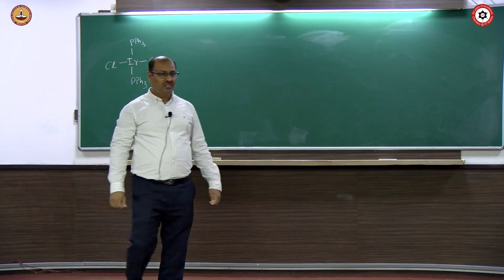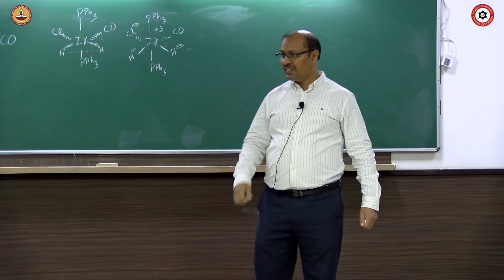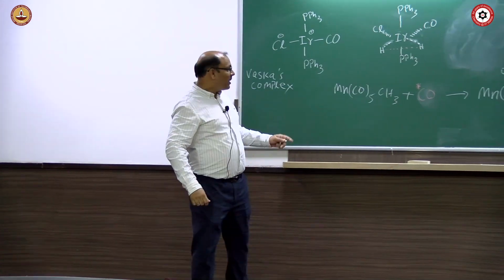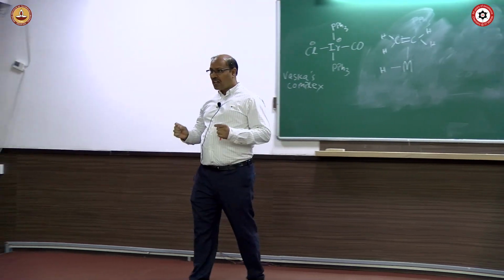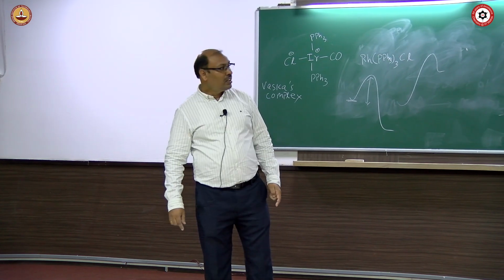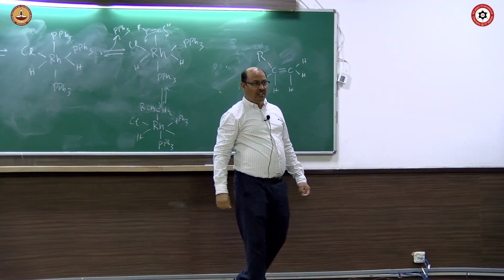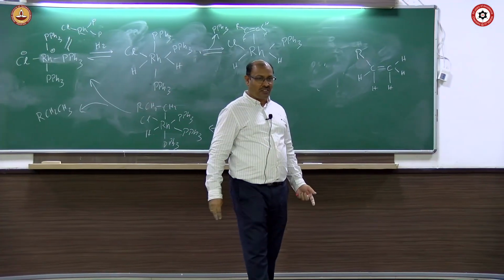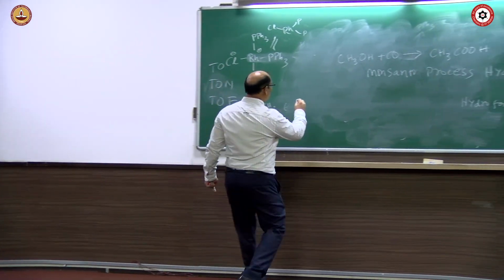Basic Concepts of Supramolecular Chemistry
Subject: Chemistry
Course Name: Chemistry Special Lectures
Name of Presenter: Prof. Dillip Kumar Chand